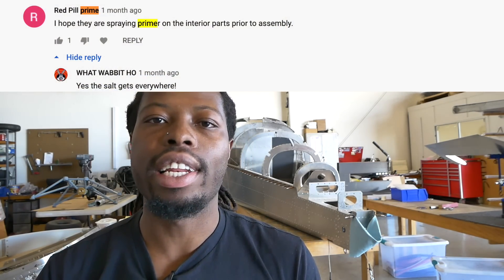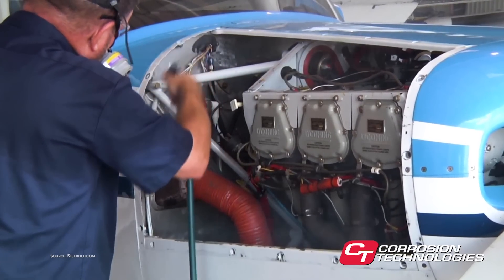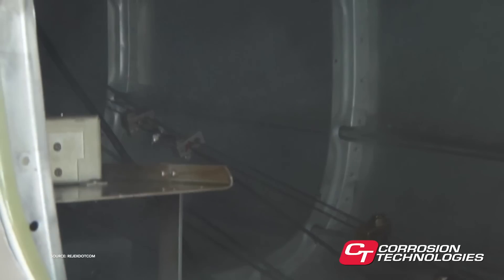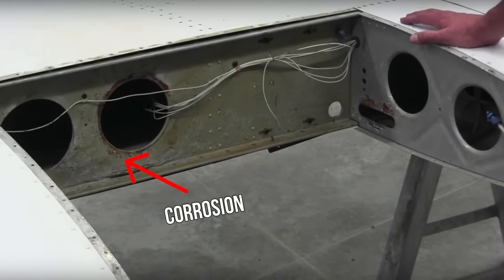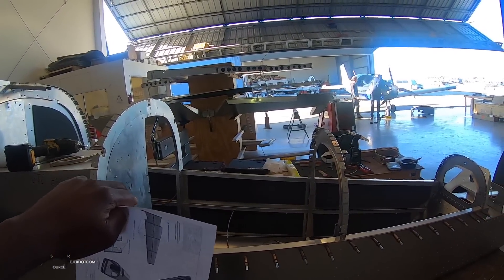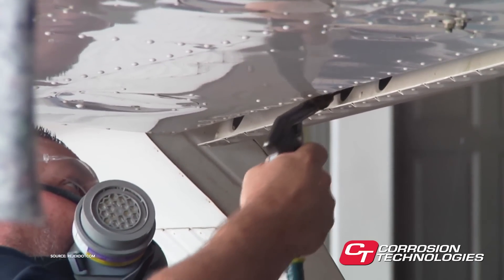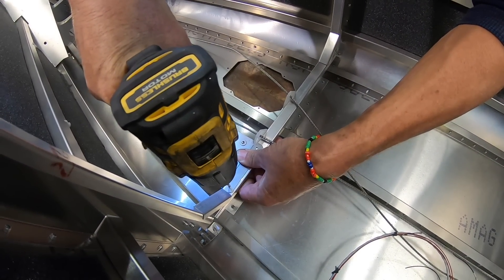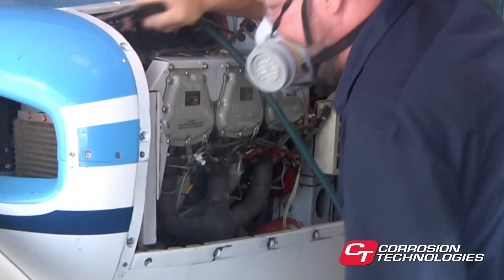Airplane Priming Explained! - Mojosling Build EP9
Why do airplanes need priming against rust and corrosion? safety for one.
Hi, welcome to Mojogrip. If you’re new to the aviation community, I’m Mike, and I’m currently building a 4 seater airplane called the Sling TSi. I’ve been documenting the build process of this plane, but many have asked why we are not priming the parts of the airplane before binding or putting them together.

Priming is a great solution to protect the aircraft from bad rust and corrosion, especially in delicate parts of the airframe. In single engine airplanes like this, some have been known to break apart in midair due to corrosion in the wing spar.

Corrosion happens overtime when moisture start to sip into the creases of the airframe. This is common for metal or aluminum airframes. And it is especially dangerous when control surfaces or major joints in the airplane gets corroded. This is why all airplanes big or small need to be protected against corrosion.

Now the typical process to prime an airplane that you’re putting together is; you apply priming solution early on all of the parts and pieces before you put them together to form a structure or airframe. The downside to this process is that as you continue to build, and drill holes, rivet or paint, you wear out the priming solution you applied in the early stages. So it sort of defeats the purpose then. Also this process has to be done correctly or the solution becomes ineffective.

A better solution, which I plan to use is to first build the entire airframe, have it painted, then apply an anti-corrosion solution by spraying every inch of the airframe (see as shown in the video). With this you avoid wearing out through drilling or riveting. And your solution becomes much more effective. It is also advised to apply new solution every 2-3 years.